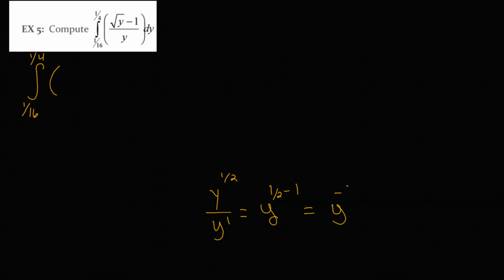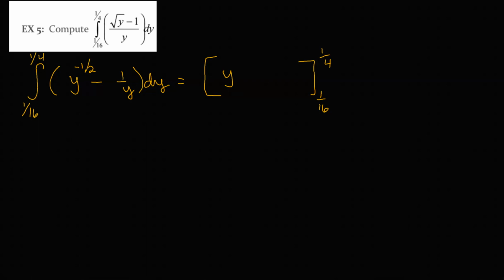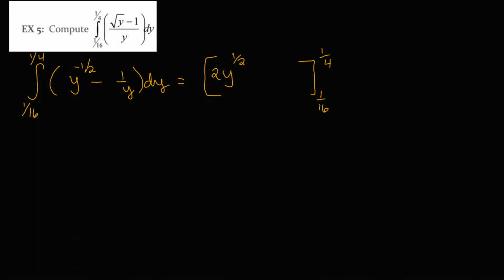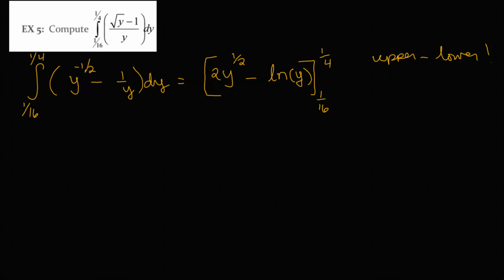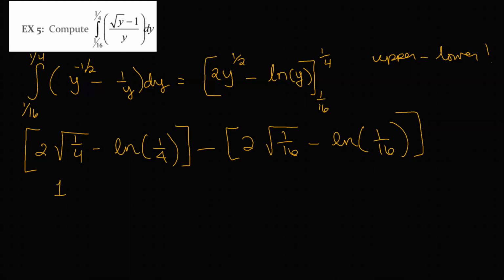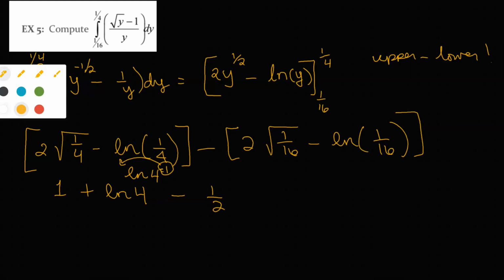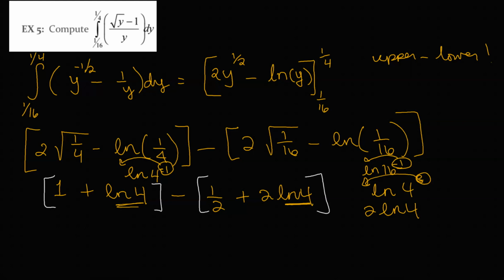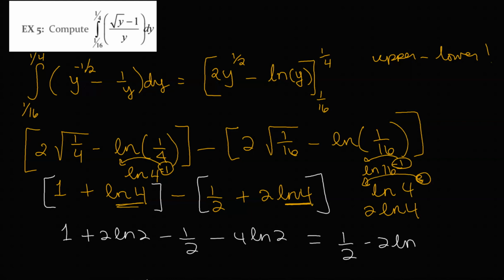L20 Fundamental Theorem of Calculus EX5